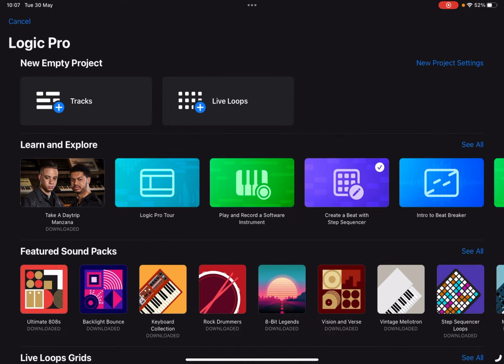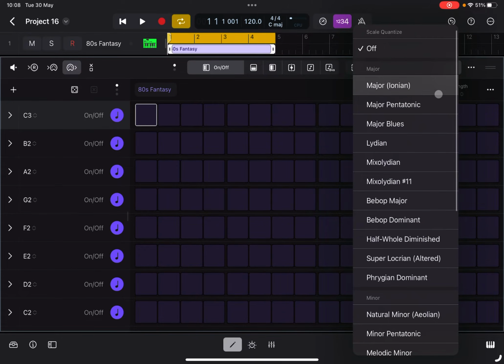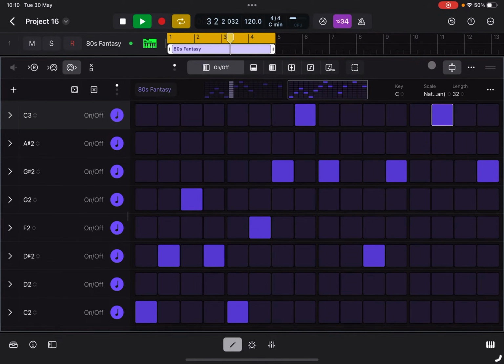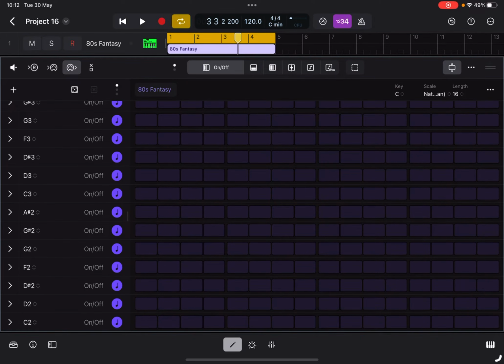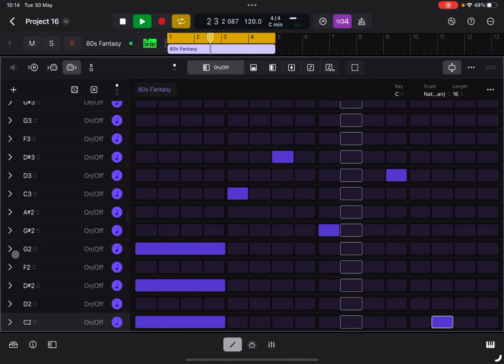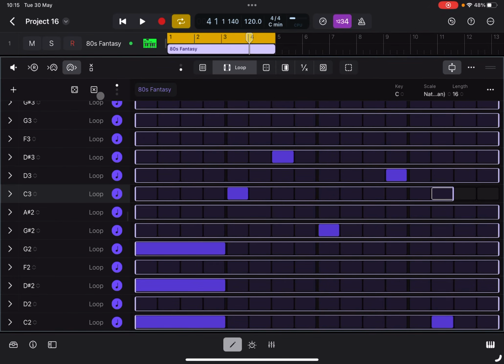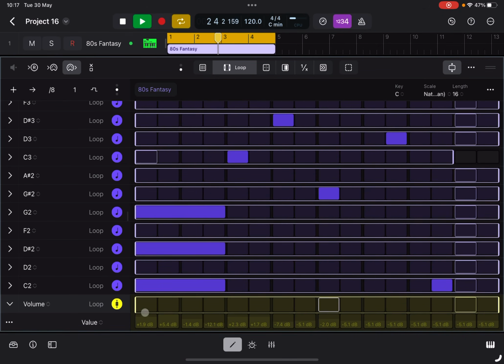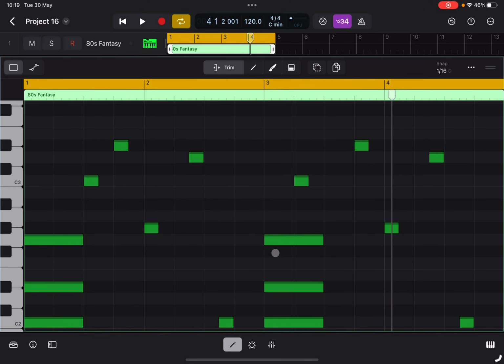Pattern Sequencer in Logic Pro on the iPad for melodic tracks.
Using the pattern sequencer within Logic Pro to create melodic tracks, chord progressions, lead lines or bass lines.